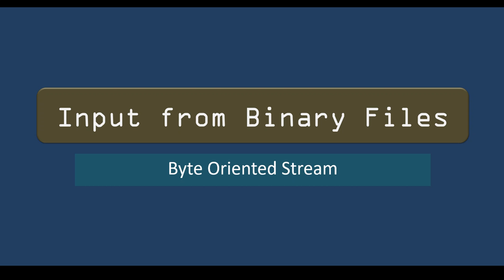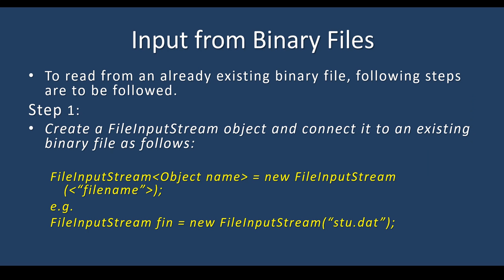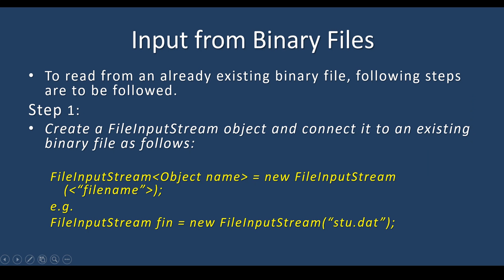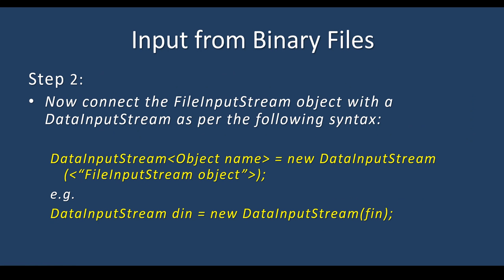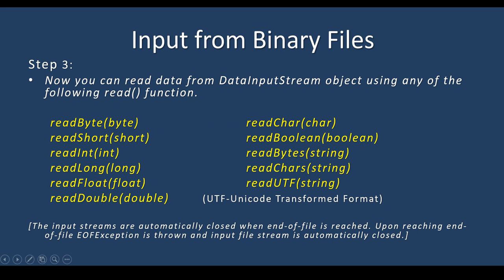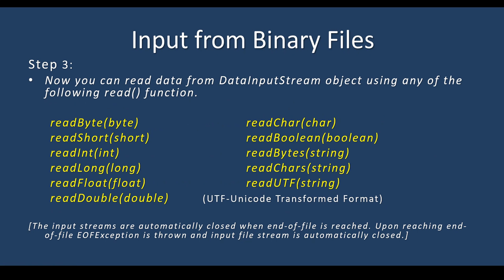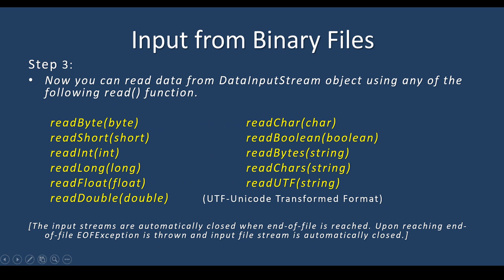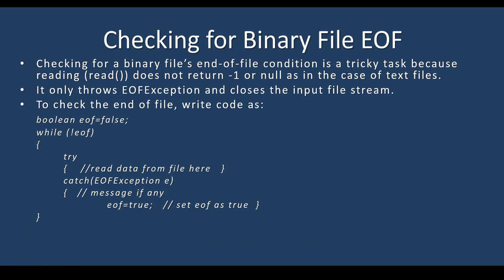Input from Binary File | File Handling in Java | ISC Class 11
This video explains the program to get the data from the binary file and display on the screen in Java.